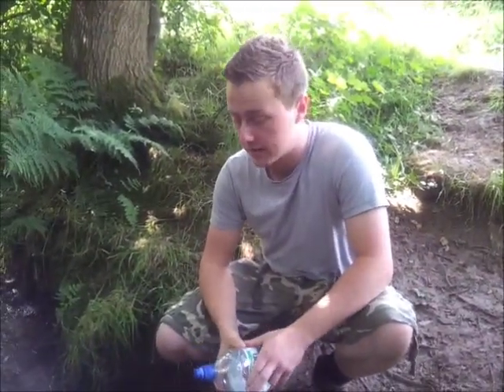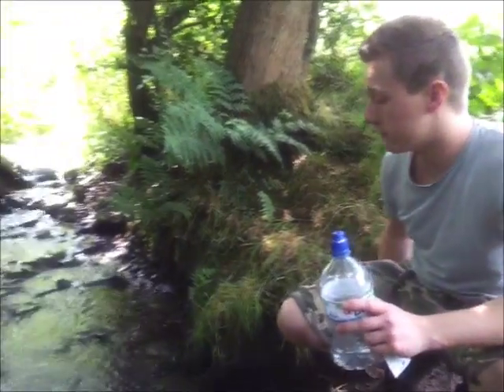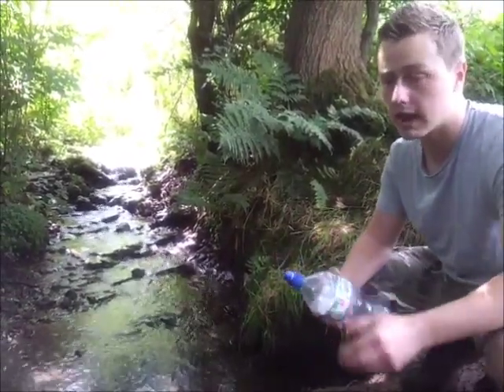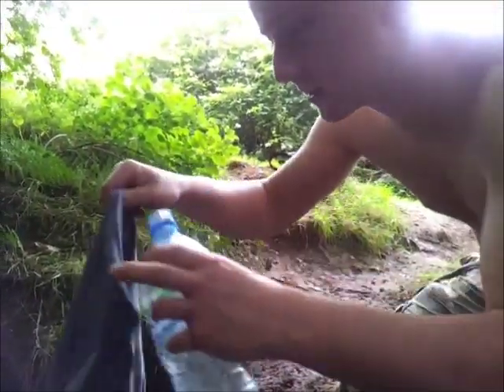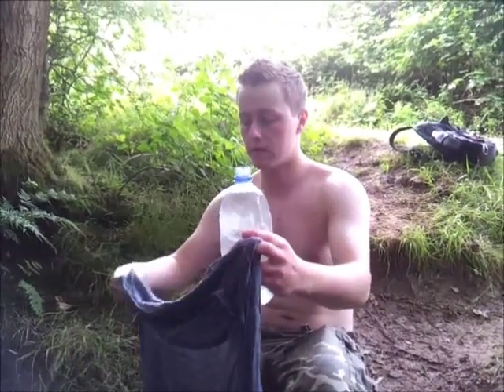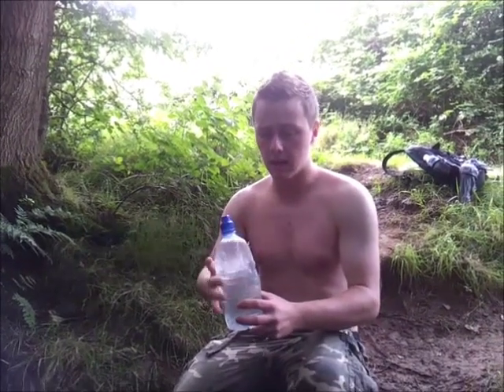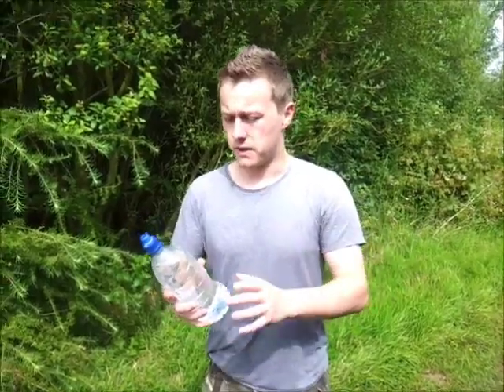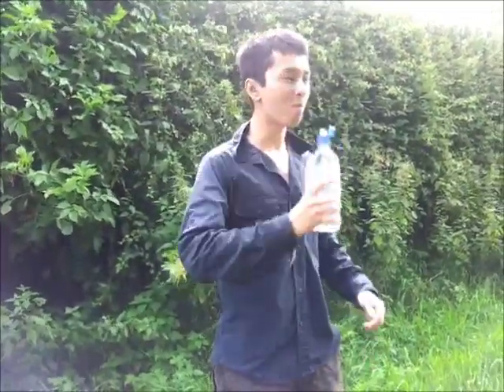Water purification with survival tin tablets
This is the first time I've purified water found out and about so to speak, so I thought I'd document it and speak about all the do's and don't s i have come across while researching this topic. please bear in mind this is a guide only.
things like clear fast flowing water may look ok, but could be coming from a contaminated source upstream. i have heard also that simply having water flowing over rocks for 50m or so makes it safer.. not sure on that one.. if you didnt get my many hints.. er on the side of caution always. thats my advise. if you are not sure.. leave it alone.

I used sodium dichloro-isocyanurate 17mg.